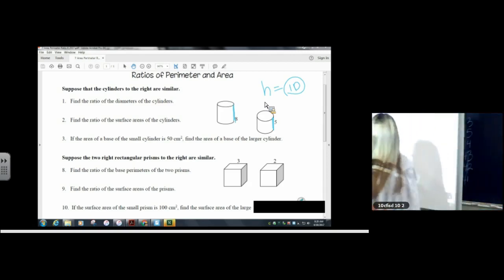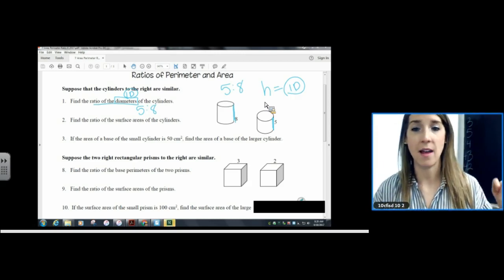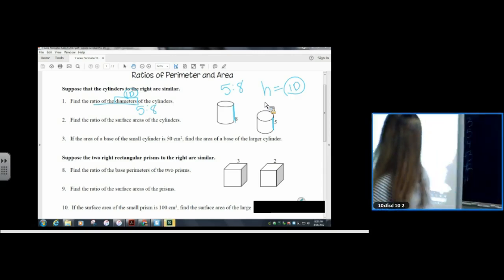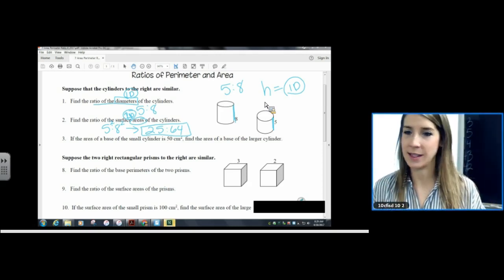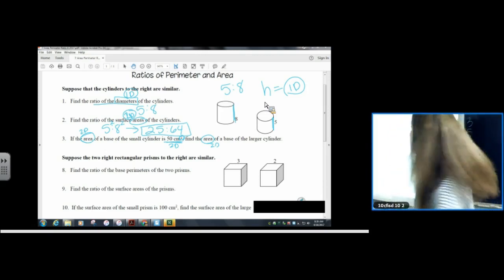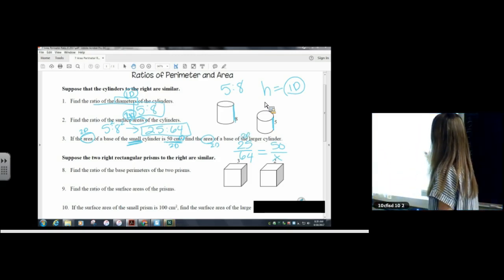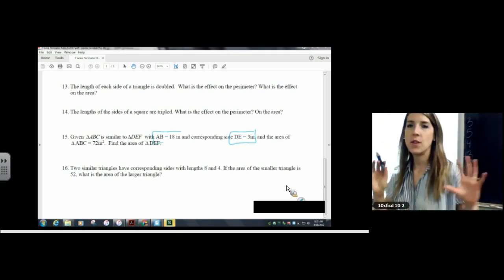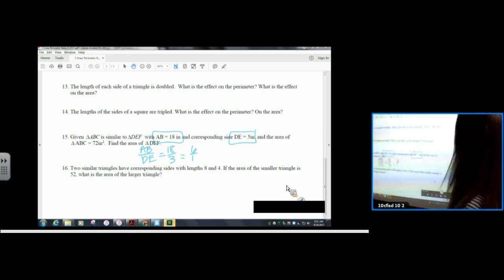Ratio of Perimeter and Area K #1-3, 15